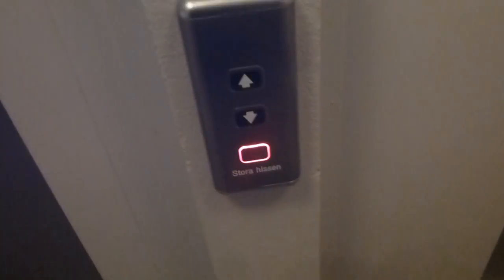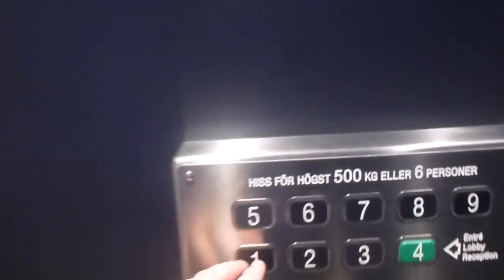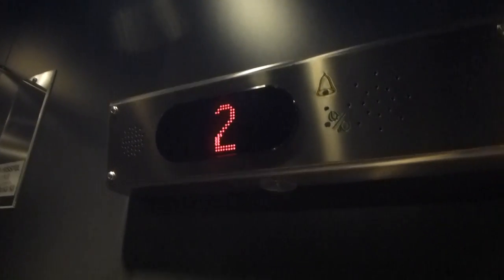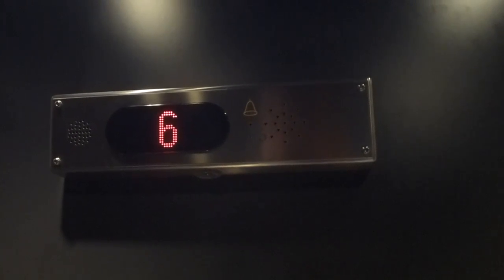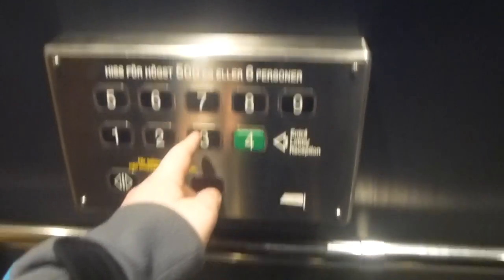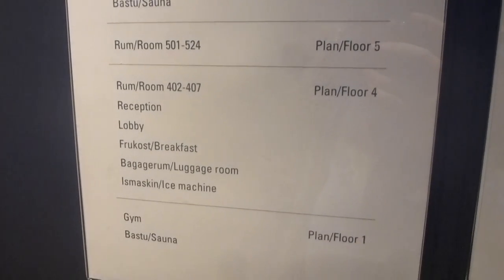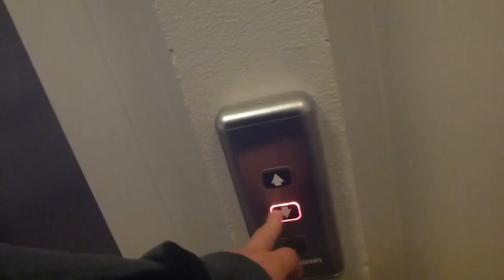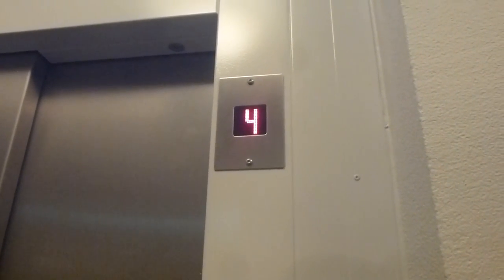Hiss & Elteknik Traction elevators @ Best Western KOM Hotel